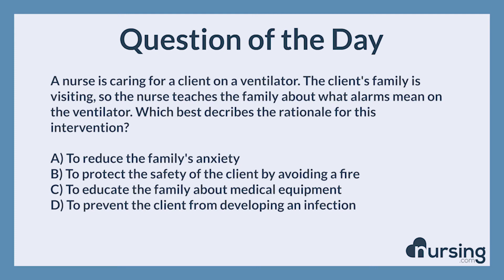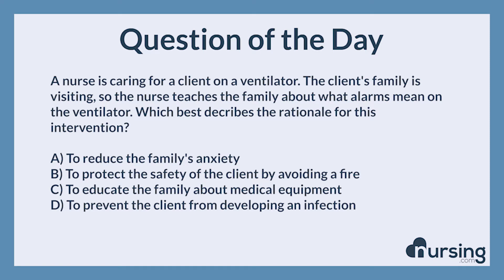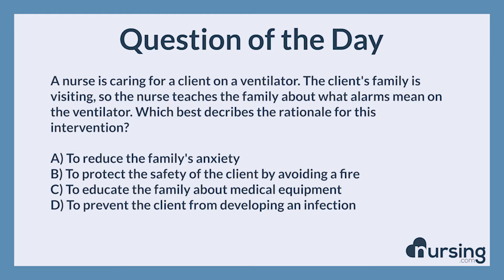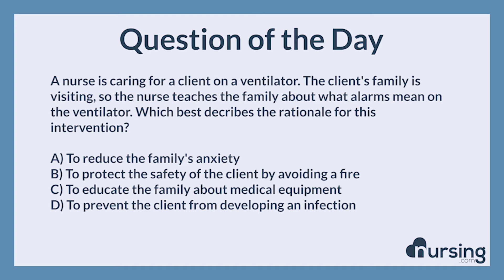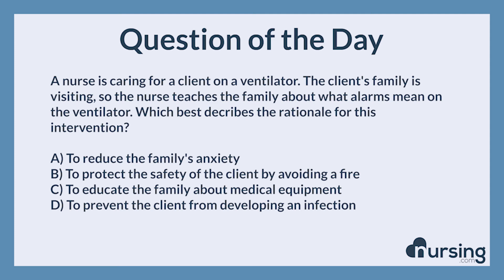NCLEX Practice Questions: Adult ventilator (Physiological adaptation)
Question:

A nurse is caring for a client on a ventilator. The client's family is visiting, so the nurse teaches the family about what alarms mean on the ventilator. Which best decribes the rationale for this intervention?

Answer:

A) To reduce the family's anxiety

Rational:

A client's loved ones are often stressed and anxious when they see their family member on a ventilator. Alarms sounding on the machine can worsen their anxiety. The nurse can teach the family about whether the alarms have significant meaning to the client's respiratory status, and to be sure to call the nurse if there are any questions or concerns.